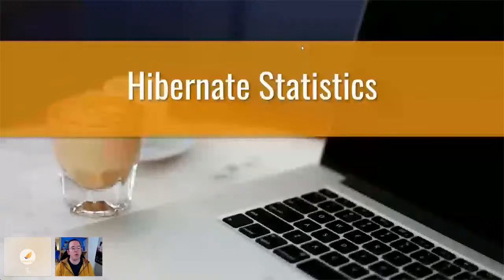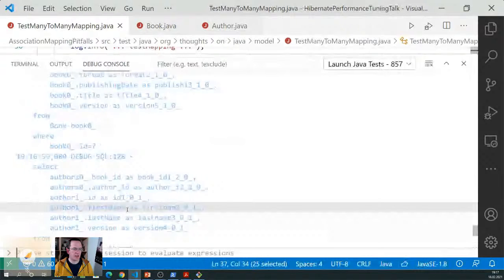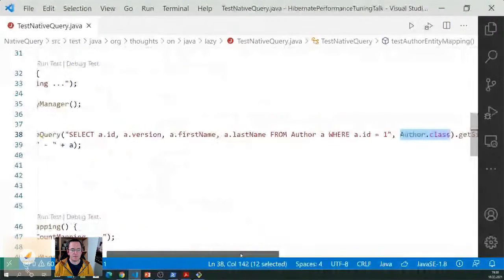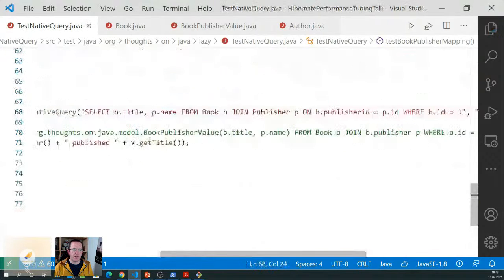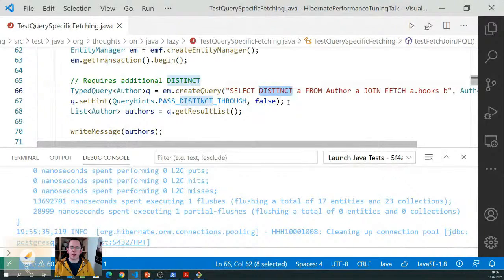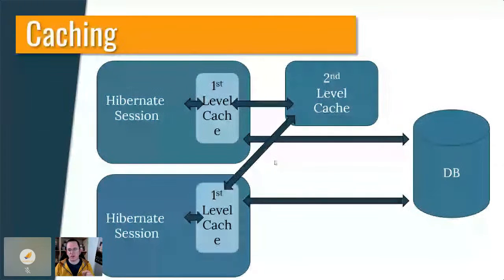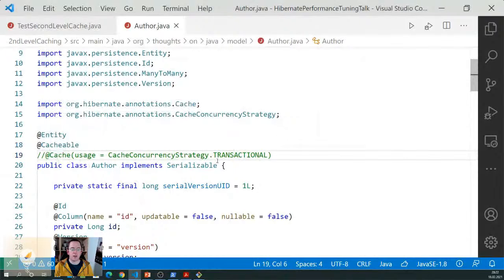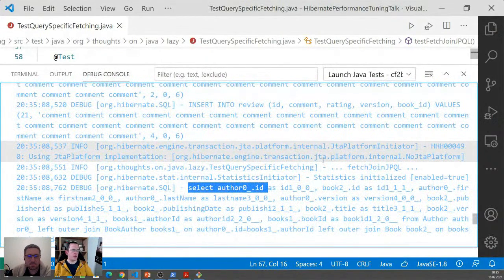BordeauxJUG - Feb. 2021 - Thorben Janssen - Hibernate in complex projects – Can we be a little fast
Hibernate is the de-facto standard for persisting data in a relational database. It provides excellent developer productivity and is so easy to use that you can learn it within a few hours.

That changes as soon as your application needs to handle a huge amount of data or if you want to guarantee very short response times. Features and concepts that work perfectly fine for smaller applications start to become a burden that slows down your application.

But that doesn’t have to be the case for your application. Hibernate is a great fit for complex projects with high-performance requirements. You only need to know which features to use and which you should better avoid.

During this talk, I will show you how to get the most out of your Hibernate-based persistence layer. By following these recommendations, you will be able to enjoy Hibernate’s developer productivity and provide a blazingly fast experience to your users.